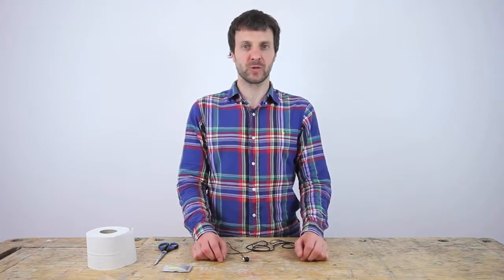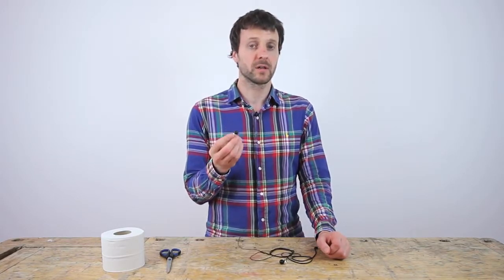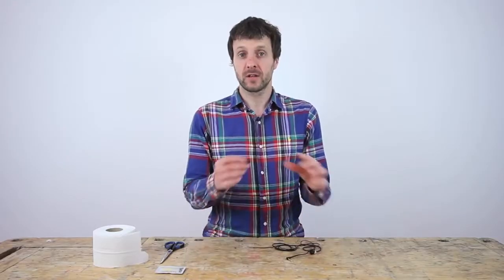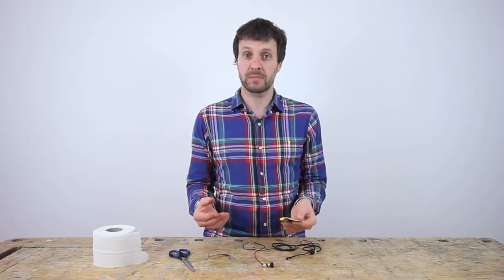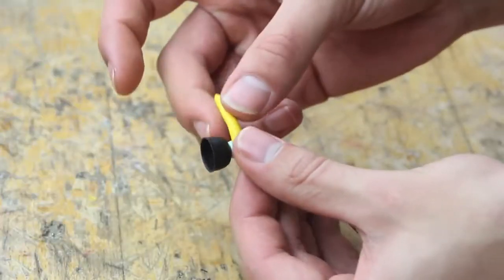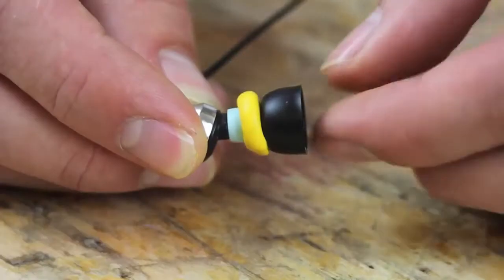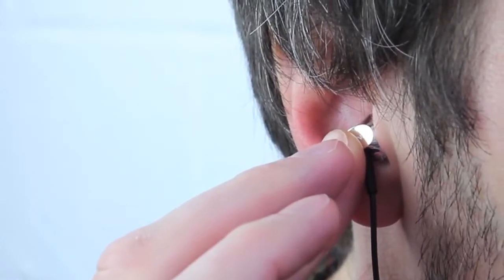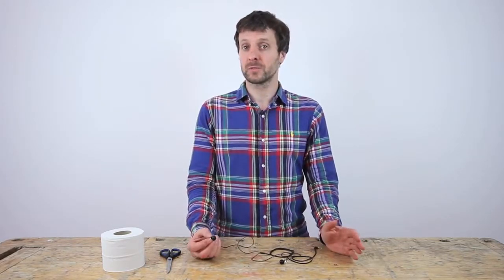How to video Quite possibly the neatest and best DIY custom fit earbuds ever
Welcome to Top Product! In this video we will be taking a look at Sugru

Purchase your Sugru today!
Sugru Mouldable Glue Original (3 Pack)
Sugru Black and White (8 Pack)

You may not have heard of Sugru, but plenty of others have. It's sold online to people in 172 nations and in physical stores in more than a dozen countries. Moldable, bendable, waterproof and resistant to heat and cold, Sugru has become the stuff of life hackers everywhere.It's more than merely useful. The malleable adhesive can give you a whole new attitude about the stuff in your life. Wrap a blob of Sugru around that fraying iPhone charging cord and, presto, you get a satisfying sense of accomplishment that comes from extending its life for a few more years. With sugru you can customize earbuds to fit, mold protective bumpers around cameras, phones and other equipment and turn driftwood into a towel rack.

Making and repairing things has been part of our nature throughout history — from knapping arrowheads out of flint to building thatched roofs from river rushes and changing the car's oil. Today's products, though, are often designed with an entirely different ethos. Our laptops and phones have become sleek slabs of electronics that can't be upgraded even if you could figure out how to open the case. Car engines are an impenetrable mass of equipment packed under the hood and controlled by computers.

Eight Things do with sugru:
8. Refill Travel Toothpaste Bottles
7. Revive Old Appliances
6. Get a Grip
5. Protect Your Gadgets
4. Mount Your Gadgets Anywhere
3. Solve USB Port Woes
2. Repair Anything
1. Hang On to Everything

Sugru is an air-curing rubber that can be formed and shaped by hand, sticks to most surfaces, cures to a tough flexible silicone overnight, and is stable at -60°C to + 180°C. Strong, flexible, waterproof and durable, it can be used for a multitude of purposes to adapt, modify and repair. Its uses are really only limited by your imagination. Once cured it can be removed with a craft knife and the residue removed with fingernails and tissue paper, if required. How well does it work ?  Sugru was good enough to send The Gadgeteer some of their product so we can find out for ourselves.

Sugru was developed by Jane Ní Dhulchaointigh from Kilkenny, Ireland who conceived the idea in 2003. Through a lot of hard work, perseverance  and eventually business grants, Sugru was released and has grown in popularity. Sugru even appeared in position 22 in Time magazines 50 top inventions of 2010 (the iPad was number 34 ).